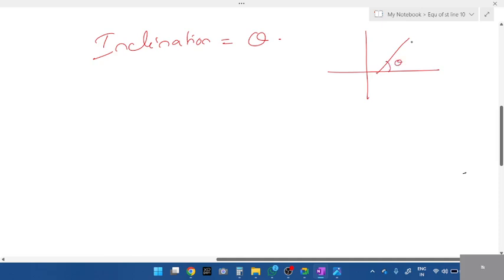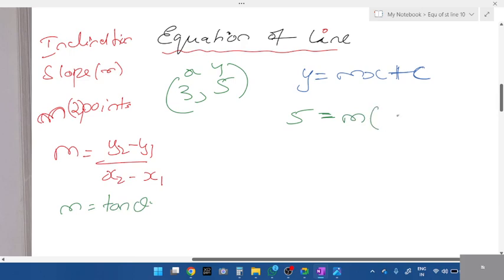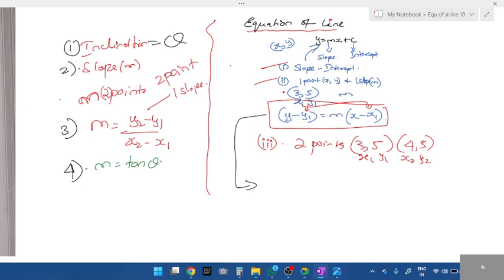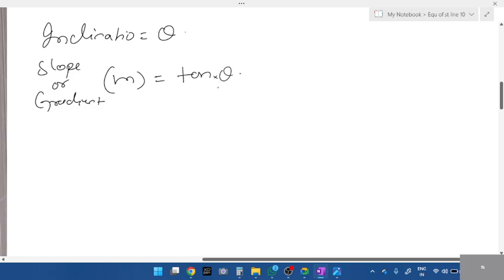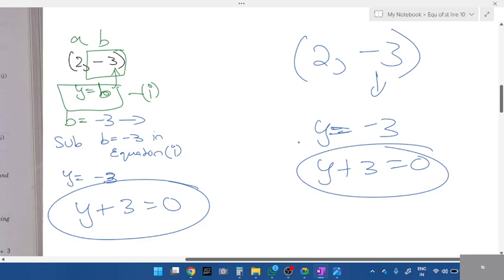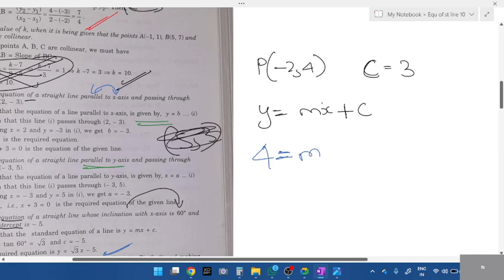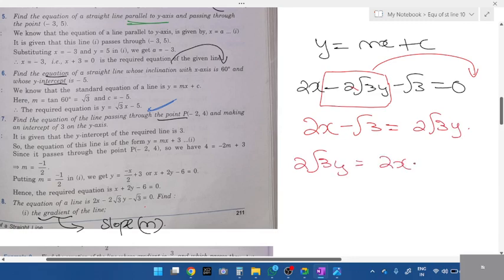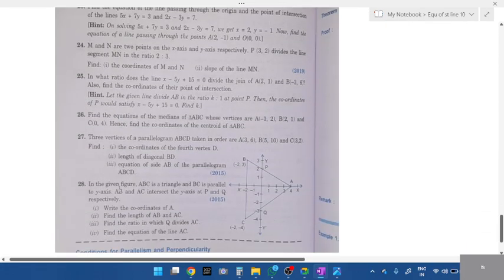Equation of St Line, Part 1